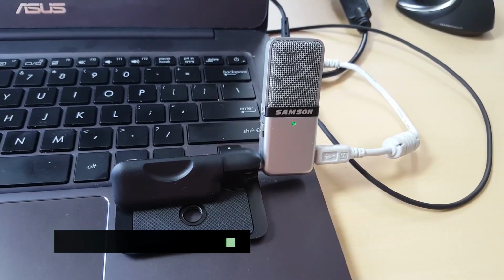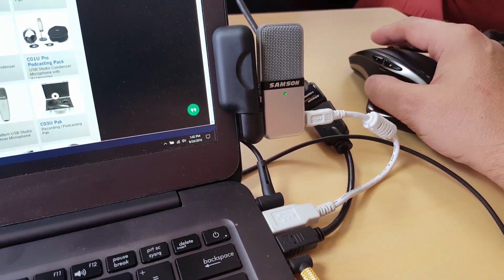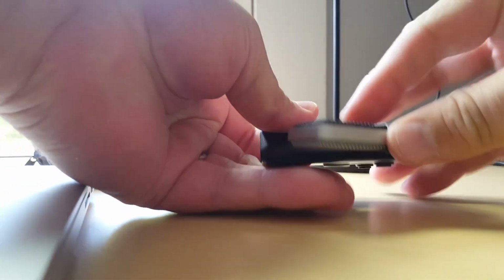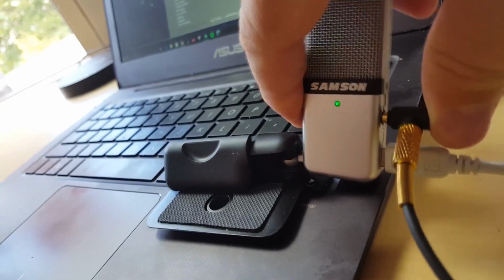Doug buys a tiny USB travel microphone | 12 Days of Doug #5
Gadget reviewer Doug Aamoth loves his Yeti microphone but it's too big to lug around unless he's planning on getting in a bar brawl. He puts the diminutive Samson Go to the test to see if the $40 USB travel mic can hold its own.